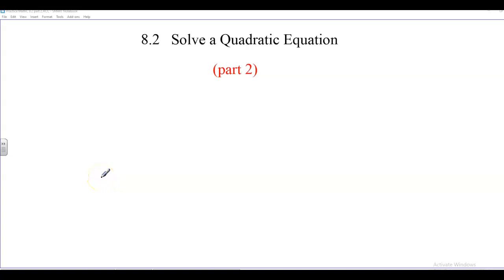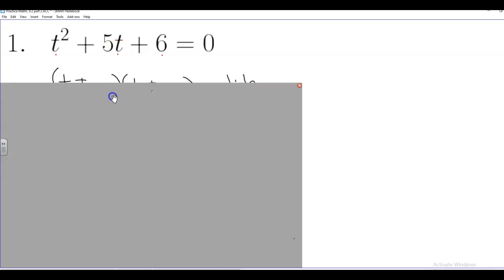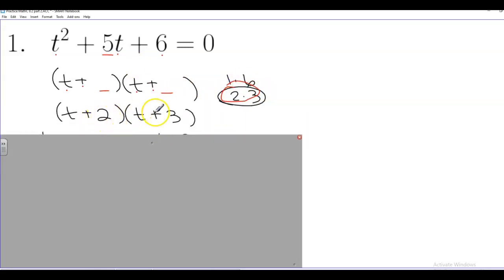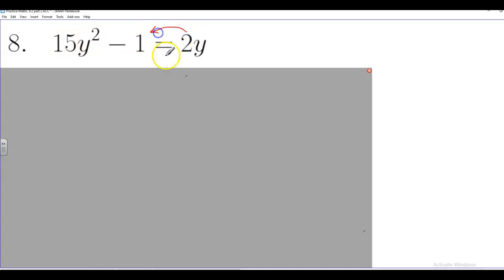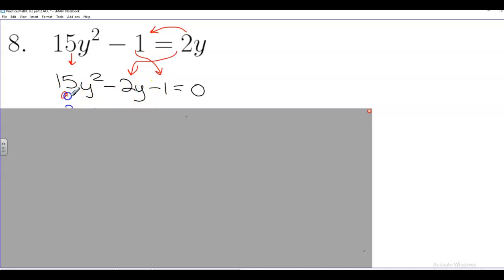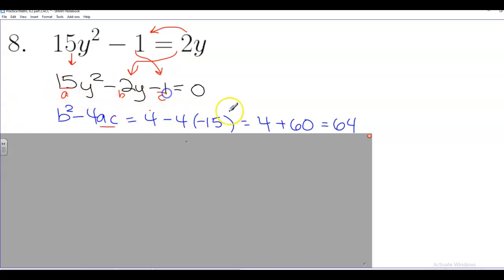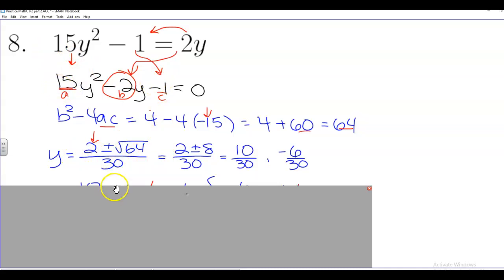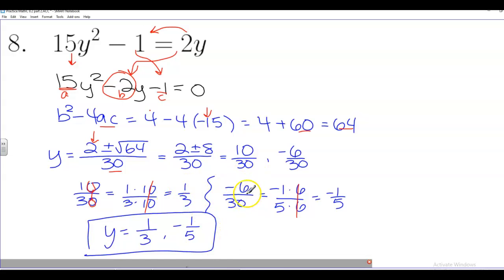MathC Practice 8.2 part 2